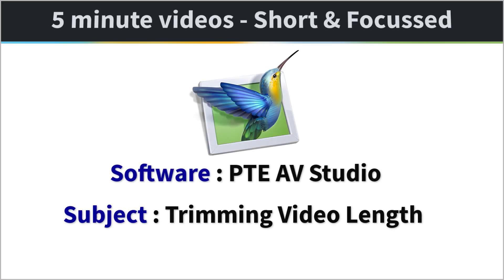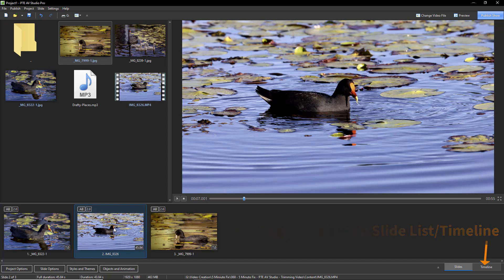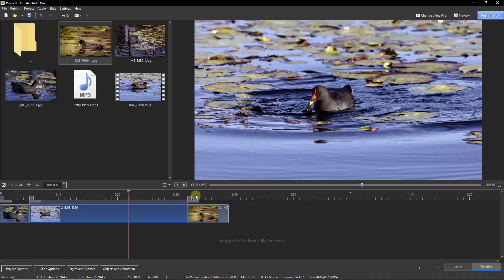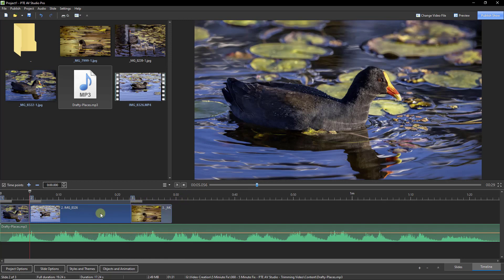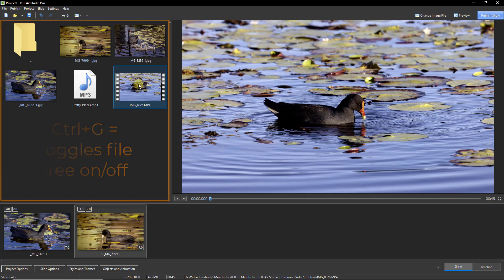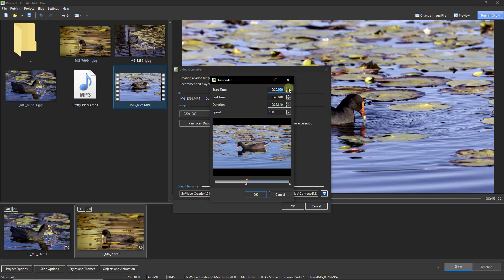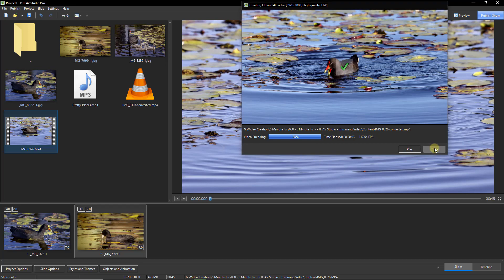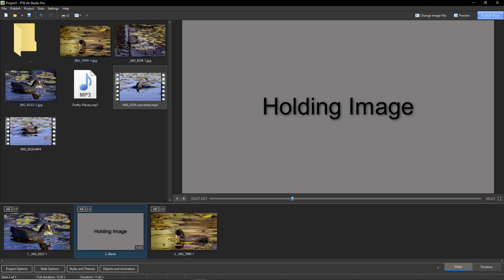068 - 5 Minute Fix - PTE AV Studio - Trimming Video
How to trip a video clip in PTE AV Studio to the precise length you need.